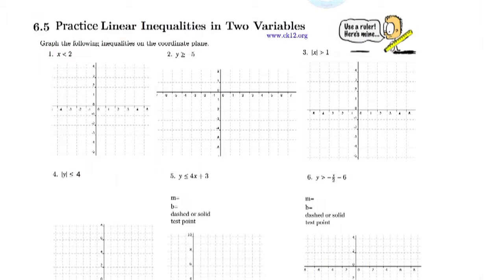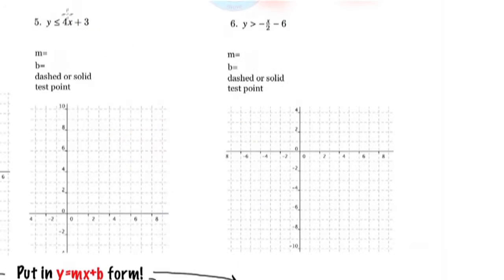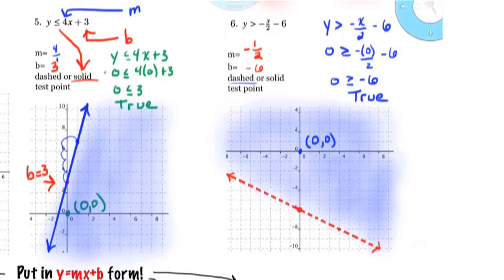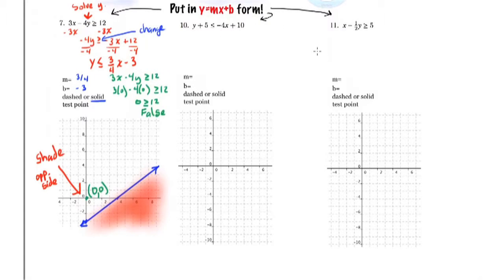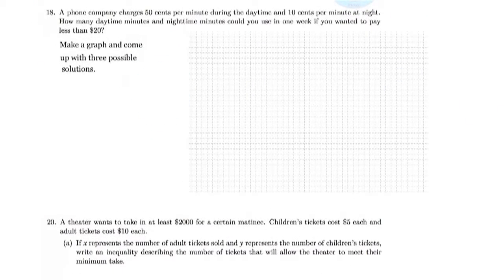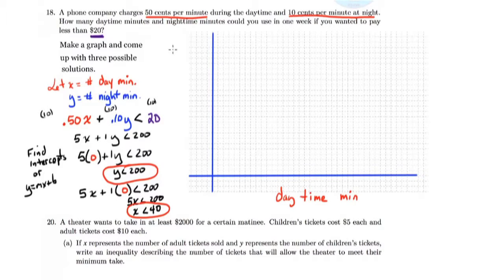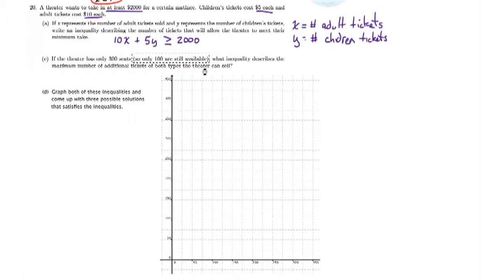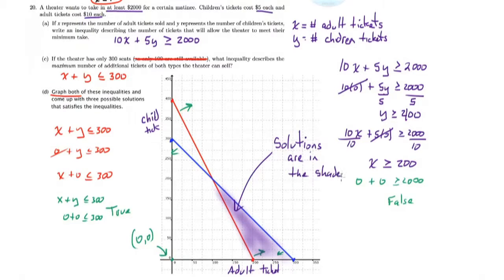6.5 Pract solutions final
This video goes over the solutions for 6.5 Graphing Linear Inequalities in One and Two Variables